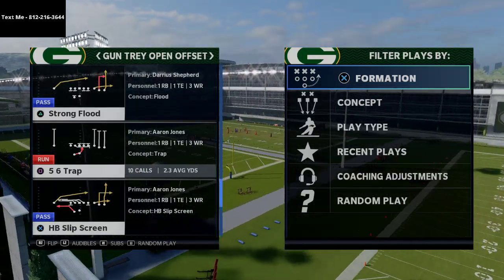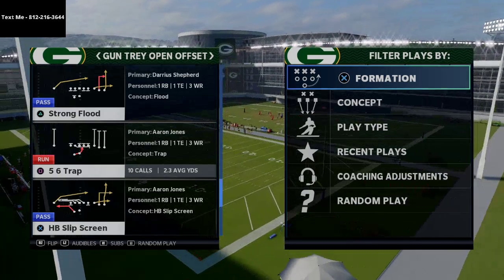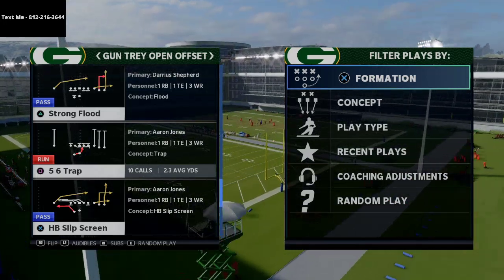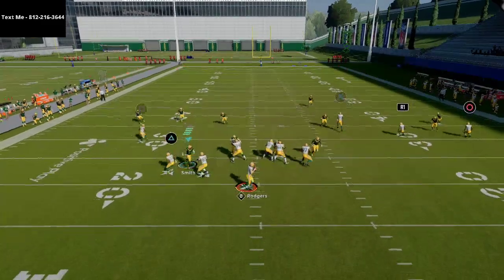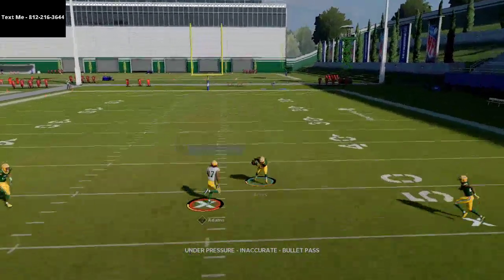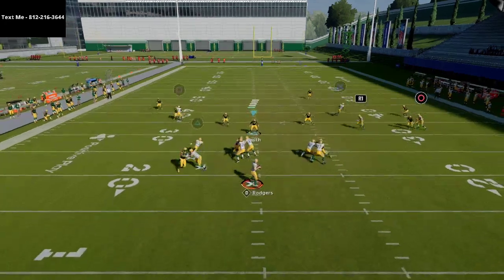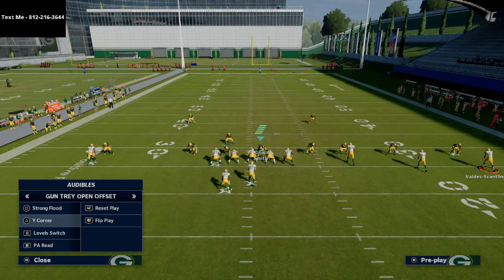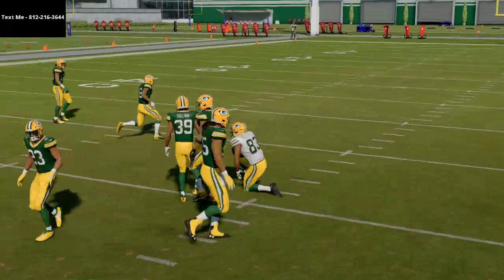Madden 21 West Coast Offensive Ebook| Trey Open Offset Breakdown| Madden 21 Tips and Tricks